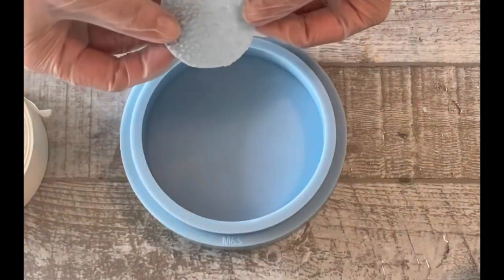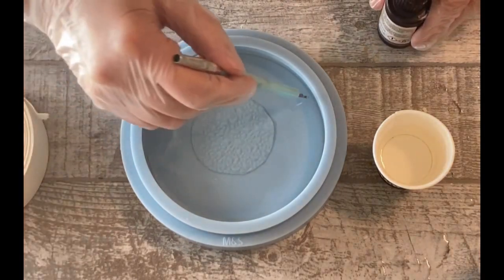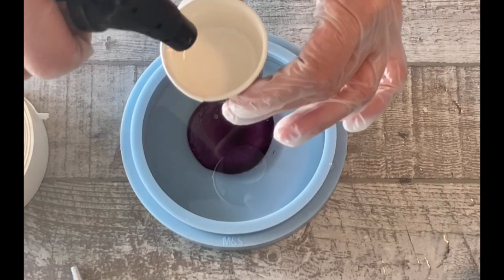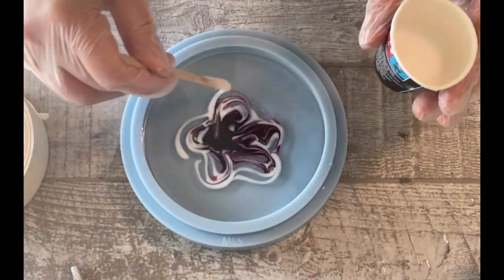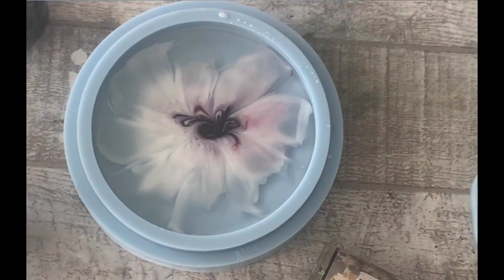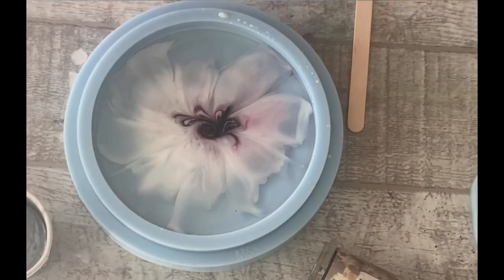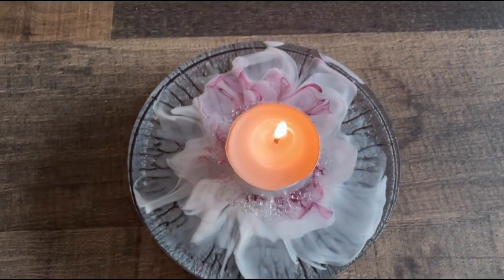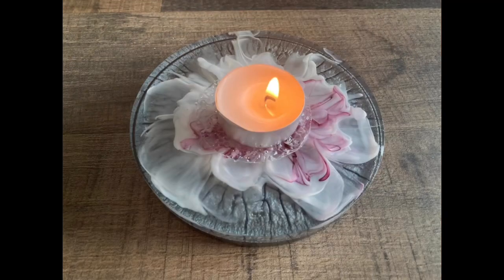#220 EN: Amazing Candle Holder with 3D Flower, Crystal & Crackle Effect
I used the 12 cm disc mold for deep pours and the Crystal Mat from MoldsandShapes. It is such a beautiful mold design. I am again and again so amazed with the quality of the molds and the mold design. I can only highly recomment investing in these high-quality molds.

Resin: ArtPro from ResinPro